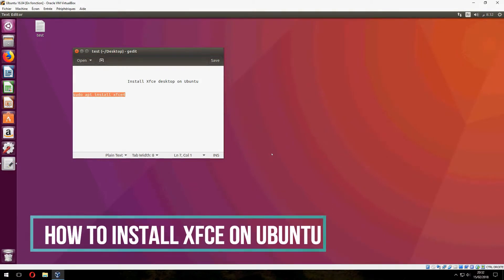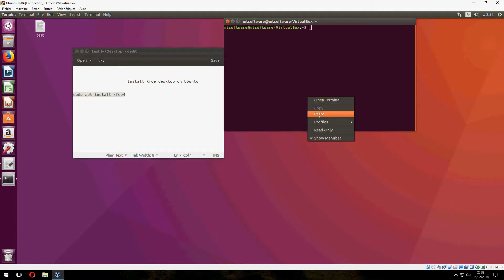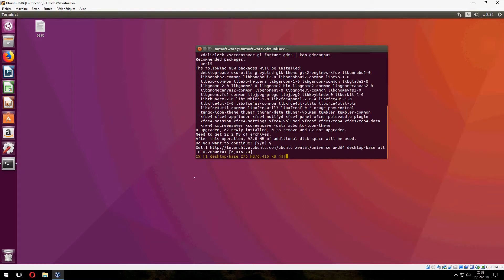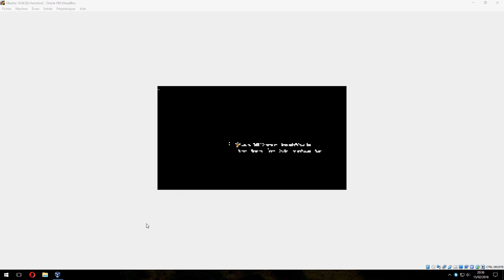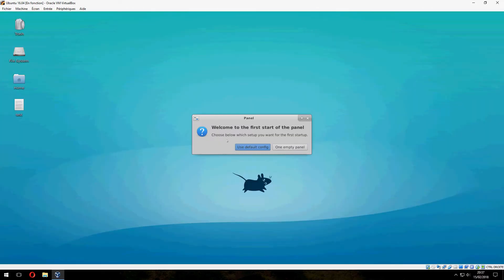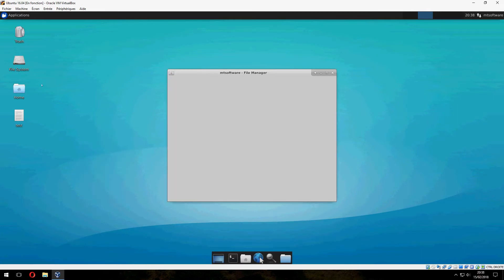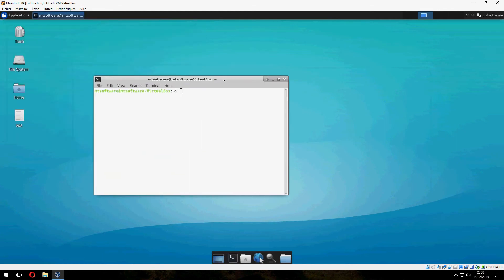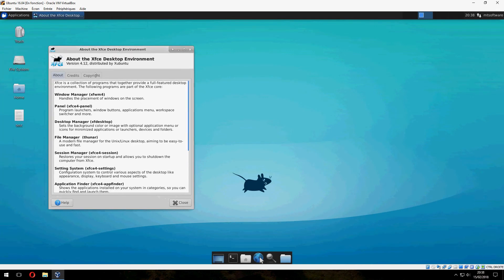How to Install XFCE on Ubuntu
On this video , I will show you how  to Install XFCE on Ubuntu .